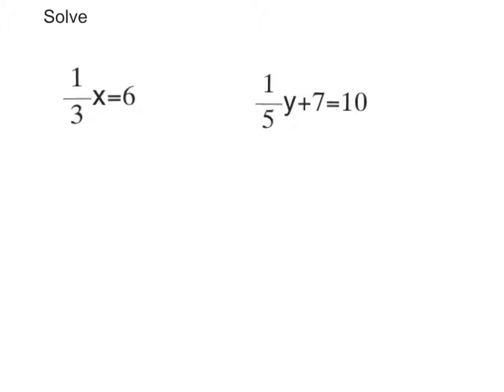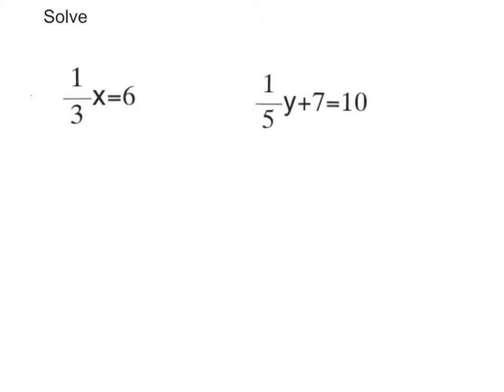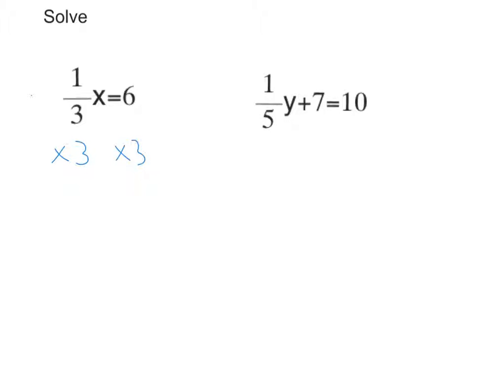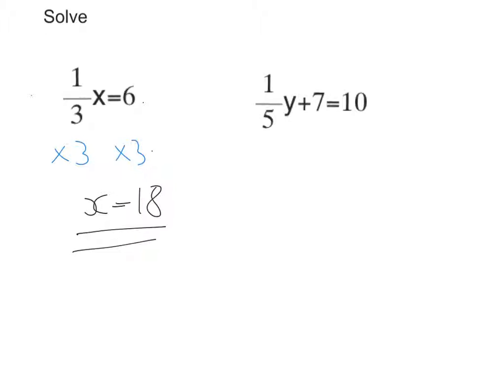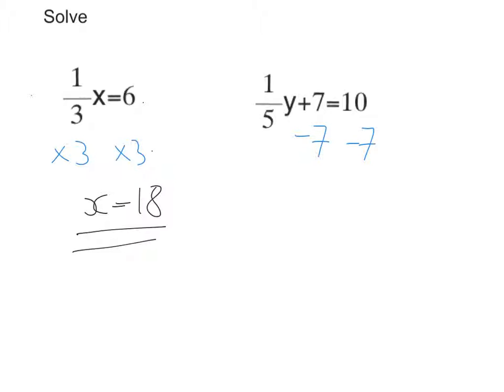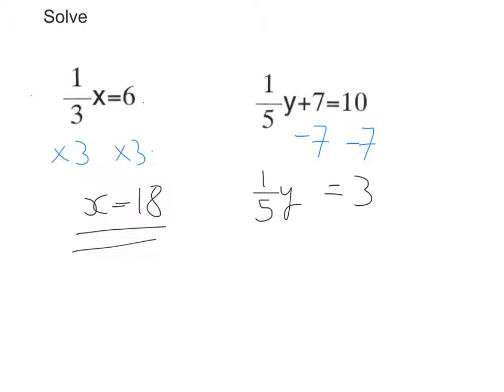Equations: with fractions